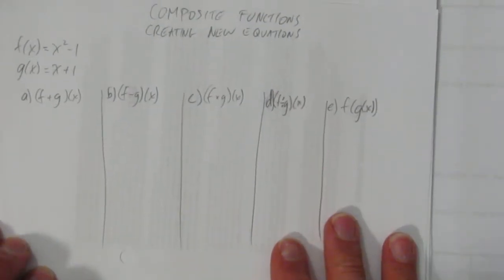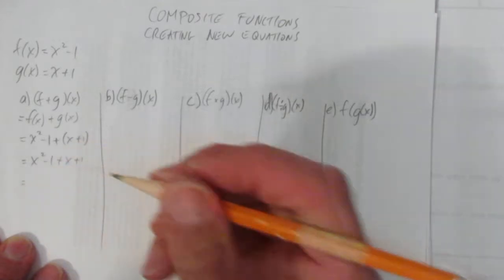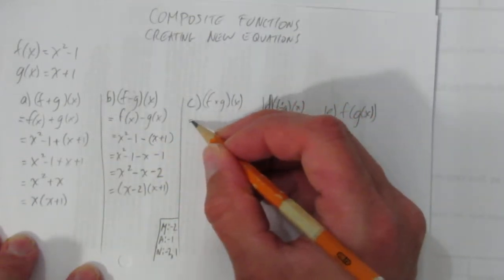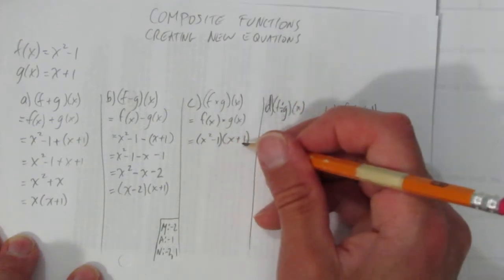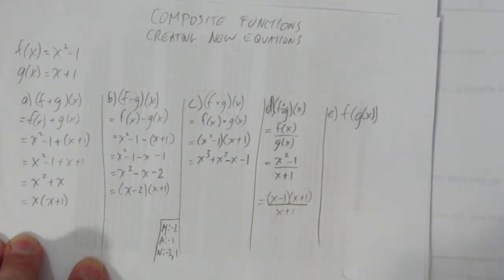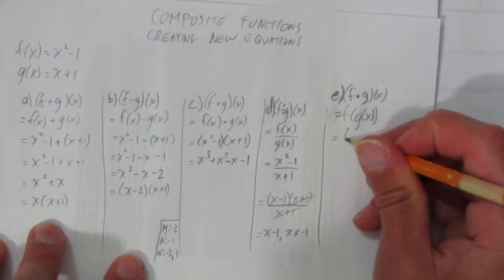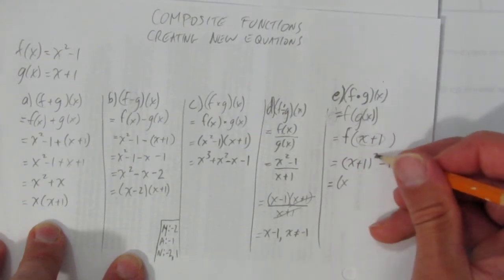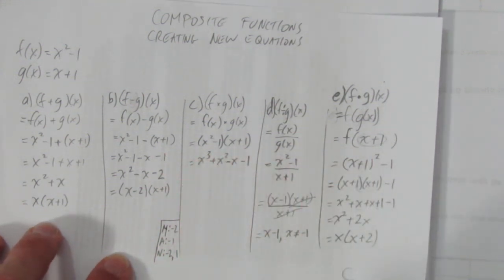COMPOSITE FUNCTIONS CREATING NEW EQUATIONS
This video shows how to add, subtract, multiply, divide and build composite functions